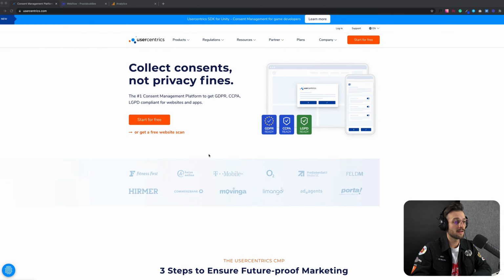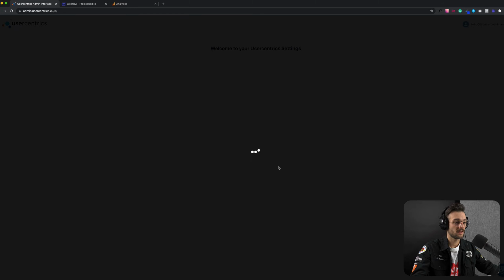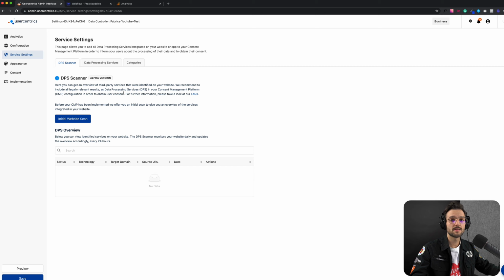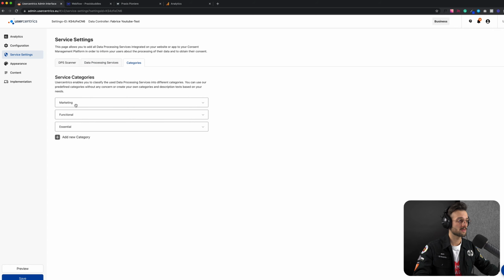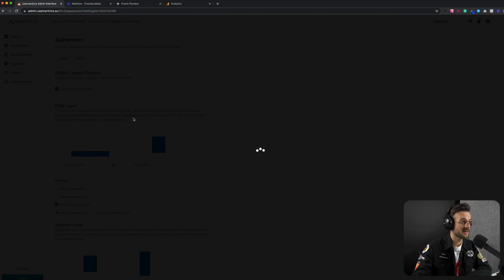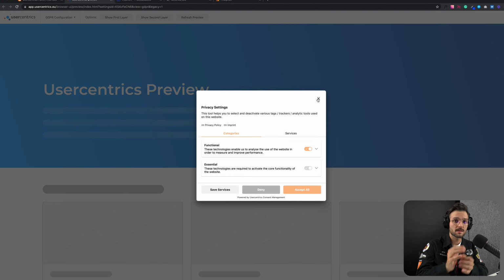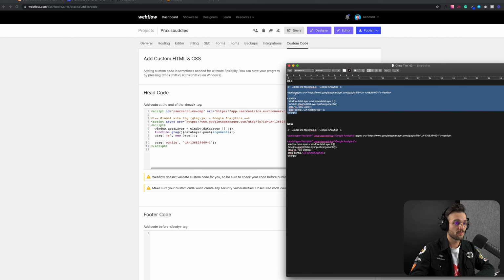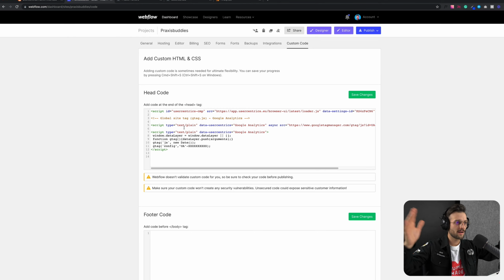Webflow Website GDPR ready! (Usercentrics Tutorial English)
👀 In this video I will explain what a Consent Management Platform is, how you can integrate Usercentrics into your webflow site and why a CMP is so important for the privacy of your site!

Videochapters

0:00 - Intro

1:00 - Usercentrics pricing
5:00 - Configuration
7:00 - Service Settings
10:40 - Apperance
15:05 - Content
17:35 - Implementation

Got a question? @fabrice_poehlmann (IG)